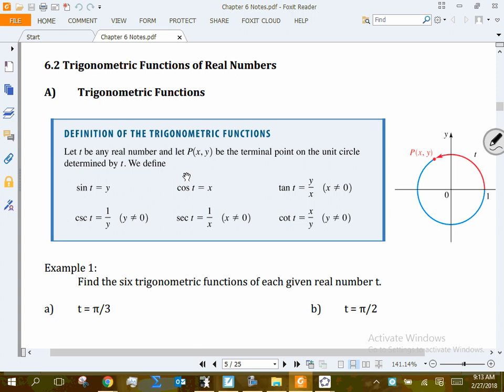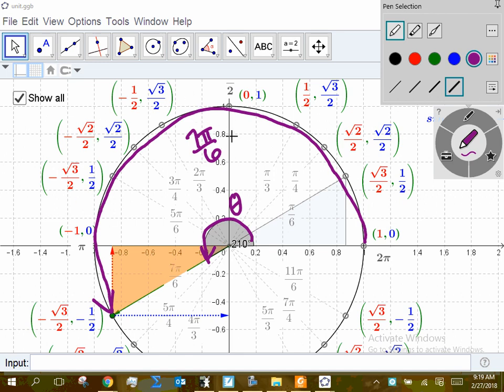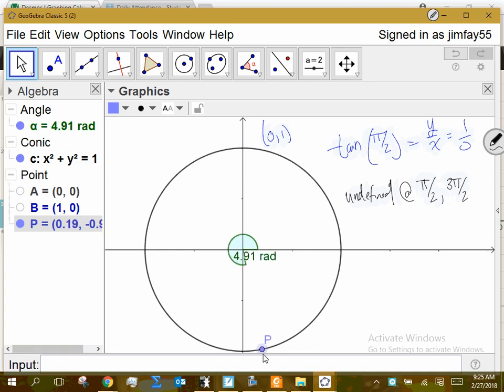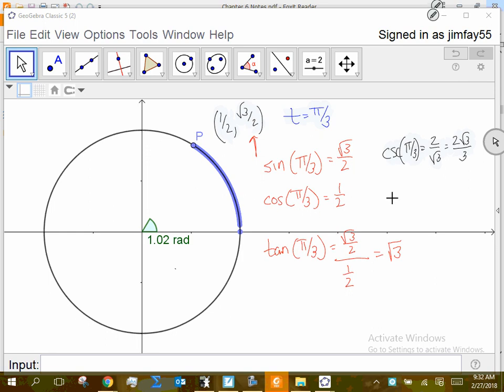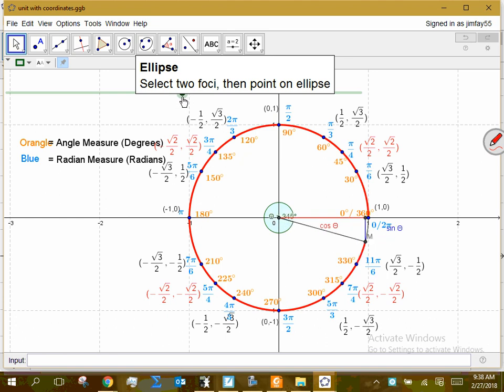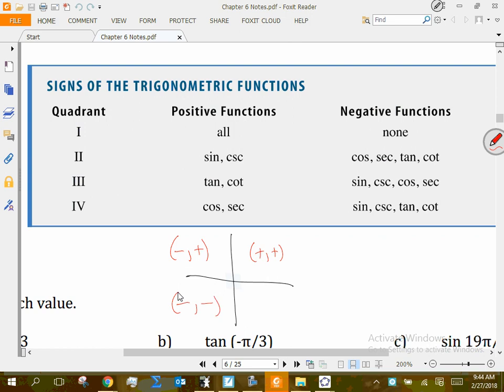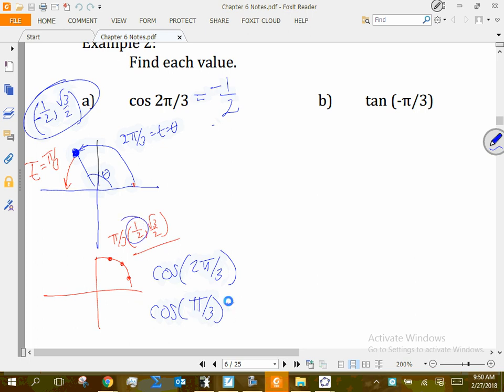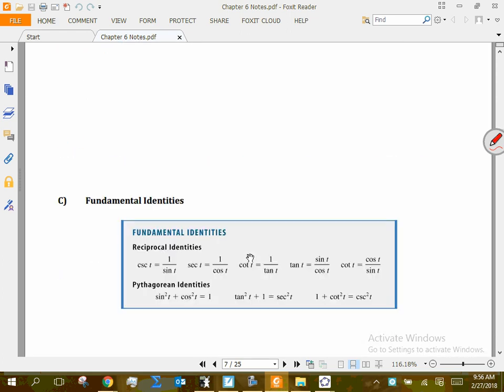6 2 day2